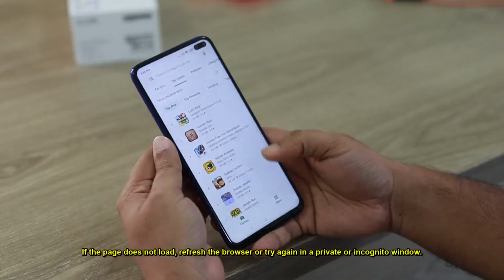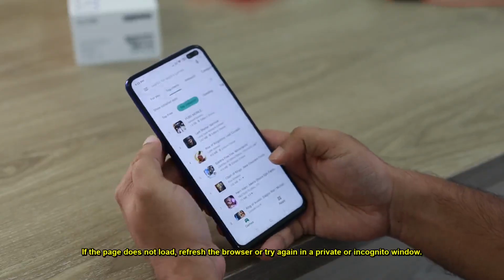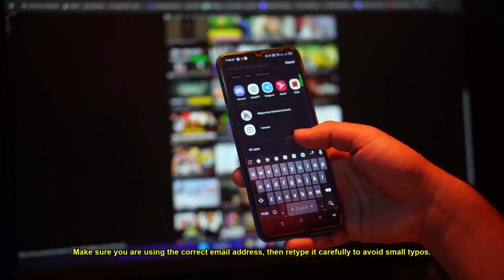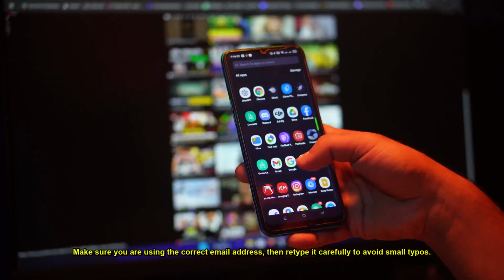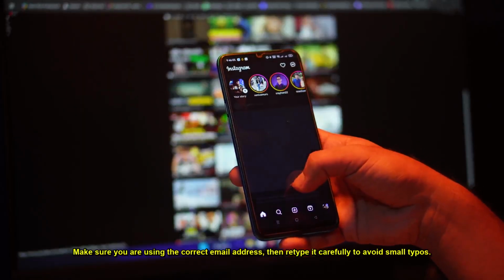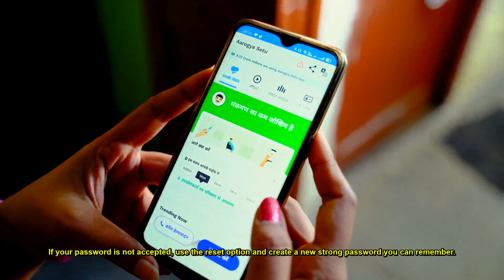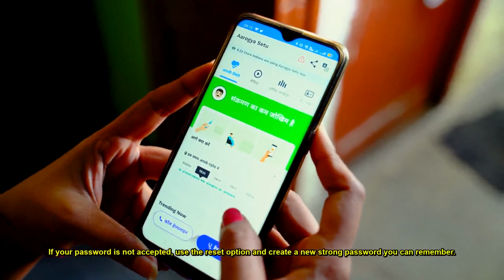How to login to Dividend Tracker apps - Complete Guide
Welcome to our comprehensive guide on how to login to Dividend Tracker apps! Whether you're a seasoned investor or just starting out, managing your dividends effectively is crucial for maximizing your returns. In this video, we'll walk you through the step-by-step process of accessing your Dividend Tracker account, troubleshooting common login issues, and tips for optimizing your experience.